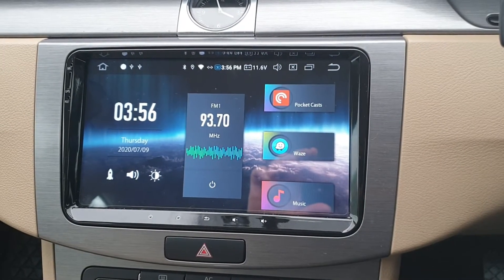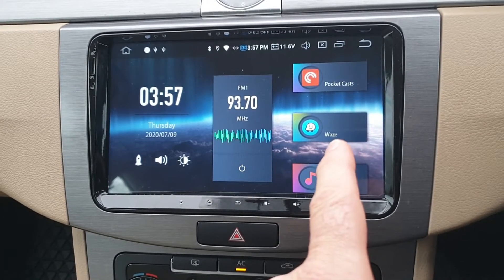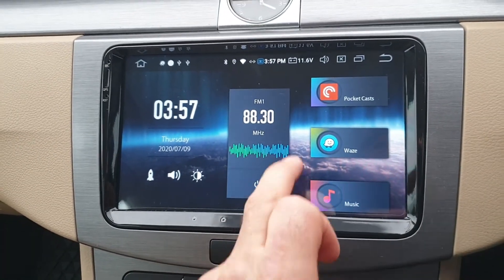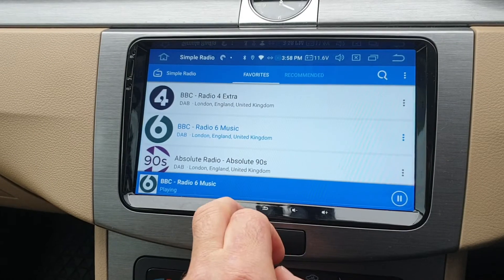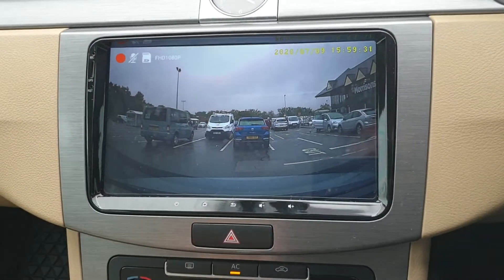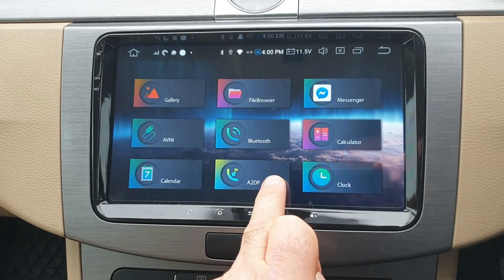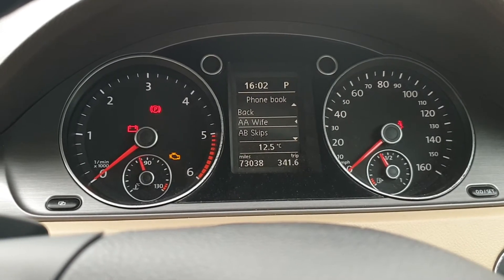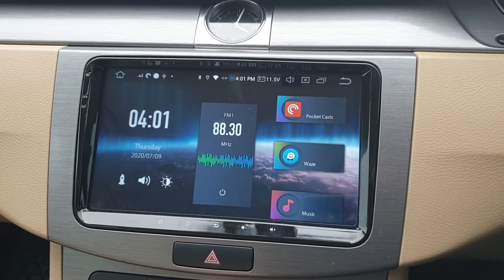Xtrons PQ90MTVL Update: Usage Apps etc..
I previously did an install video on this head unit, here are my thoughts after a months use.